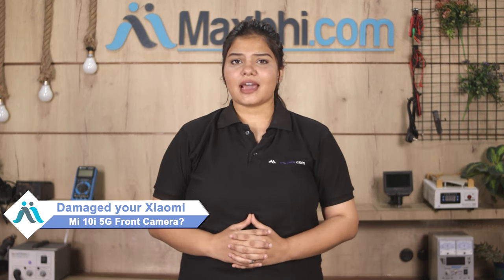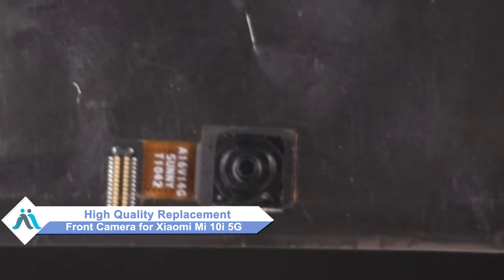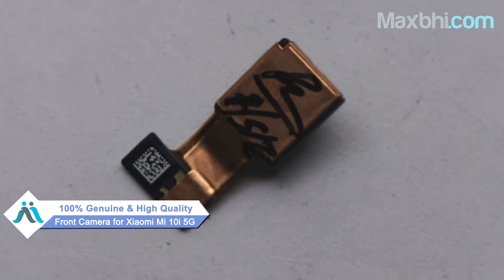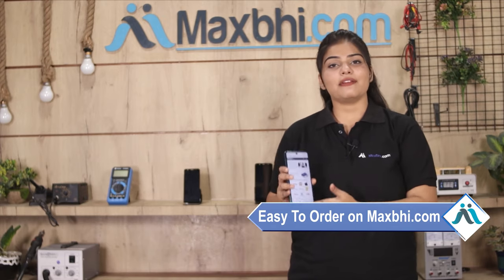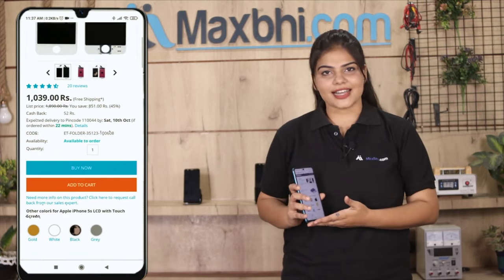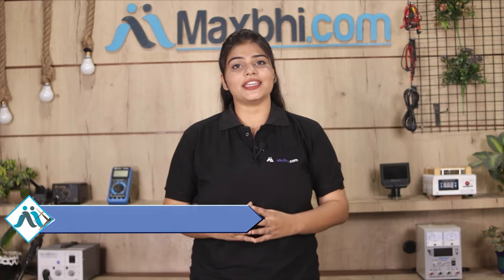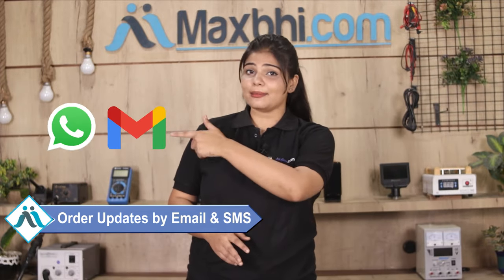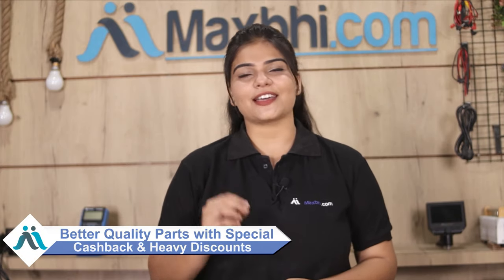Buy Xiaomi Mi 10i 5G Front Camera, Free Delivery High Quality Best Price Maxbhi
Damaged Front Camera in your Xiaomi Mi 10i 5G? The replacement Front Camera for Xiaomi Mi 10i 5G comes with replacement warranty and the shipping is done in secured packing to make sure you get the product in perfect shape.